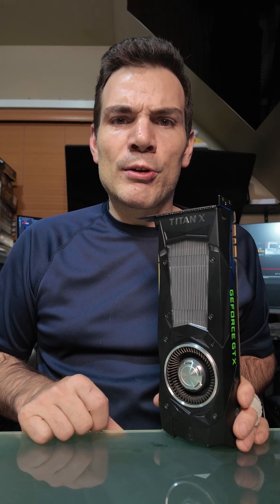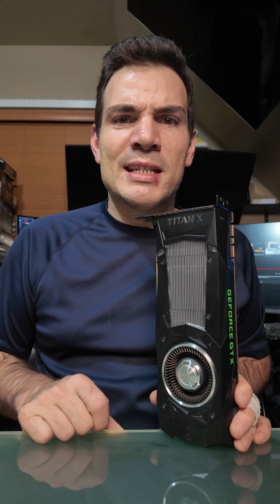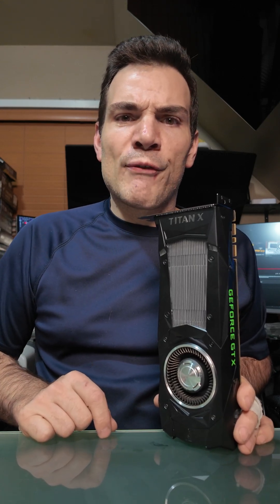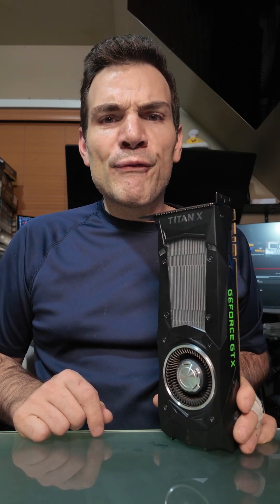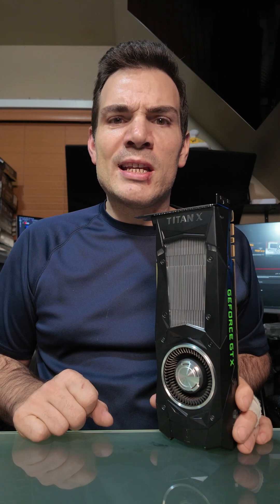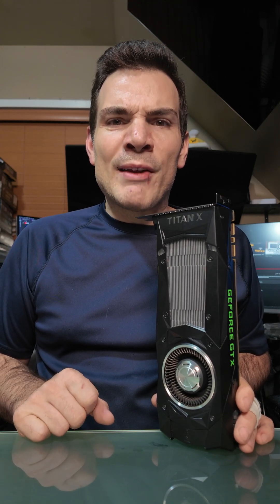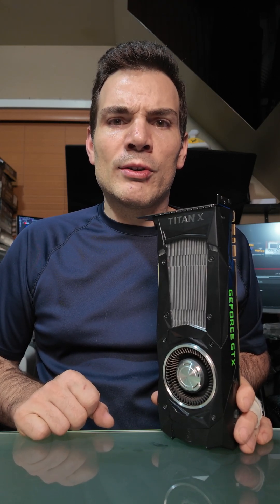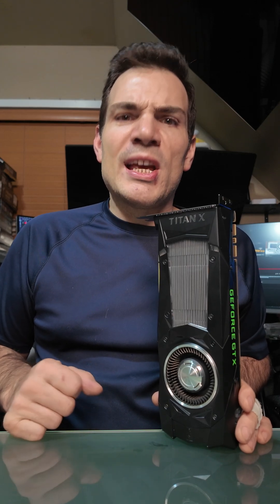This was the GTX 1080 Tis insanely overpriced big brother...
This was a gpu based on the same technology as the GTX 1080 Ti, it had a few spec bumps over the GTX 1080 Ti, but it never was a really superior gaming option to the Ti